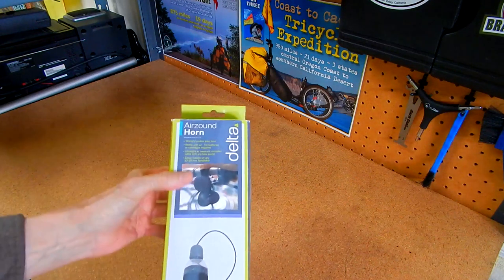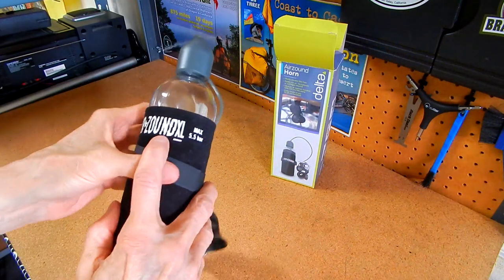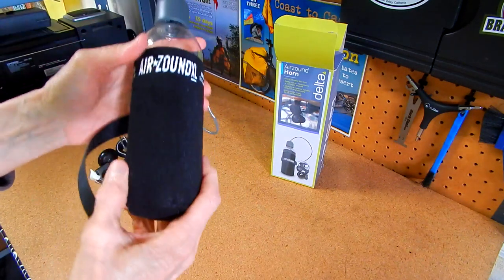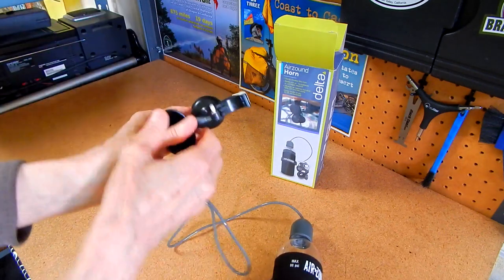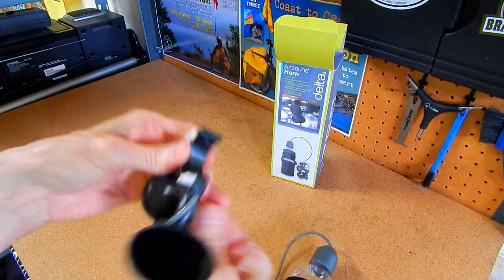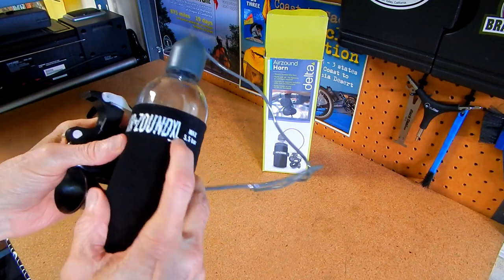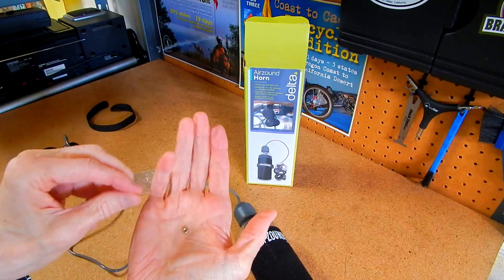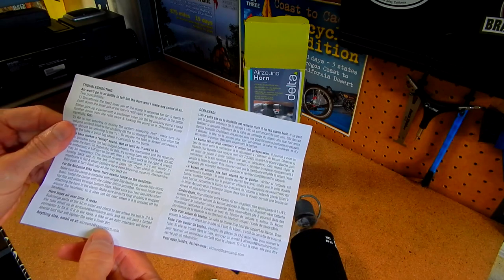Airzound Bicycle Horn: What's Inside the Box? Find out here!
Company website for Airzound:
"TAKE IT EASY ... TAKE A TRIKE!" - trike hobo

What do you get when you buy an Airzound bicycle horn? Well, let's open the box and find out!

Steve's current recumbent trike is a 2021 HP Velotechnik Scorpion fs26 Enduro, outfitted with Schwalbe Marathon PLUS road tires instead of the stock knobby off-road tires. He has also owned a 2015 ICE Full Fat off-road trike, a 2014 Catrike 700 speed trike, and a 2007 ICE Qnt trike ... not to mention three bikes (Specialized Roll Elite - Motobecane Night Train fat tire  -  Easy Racers Gold Rush recumbent)